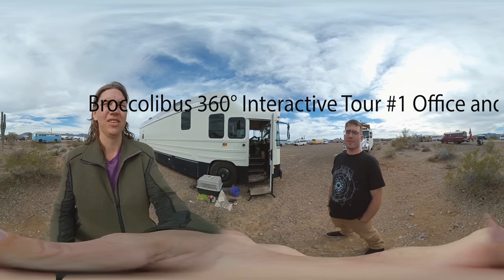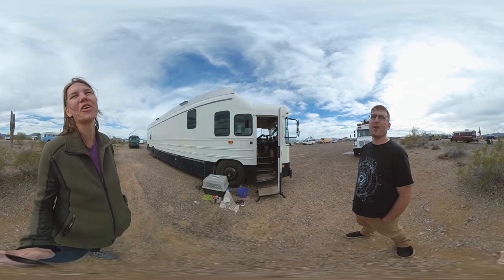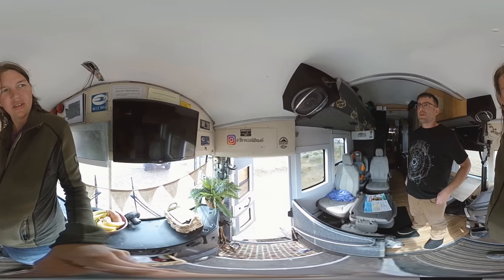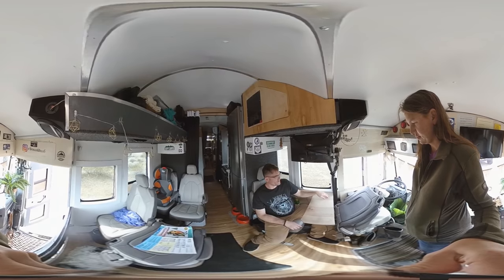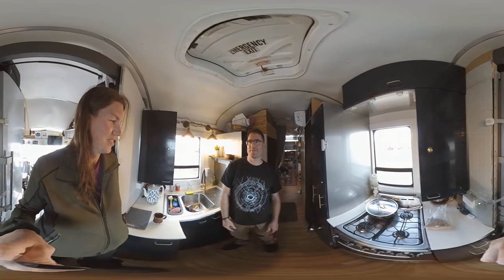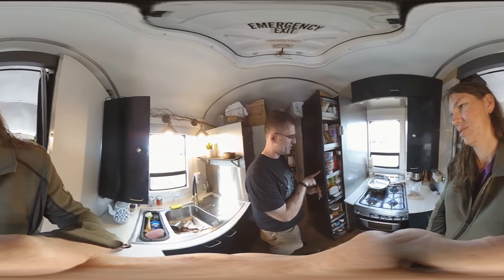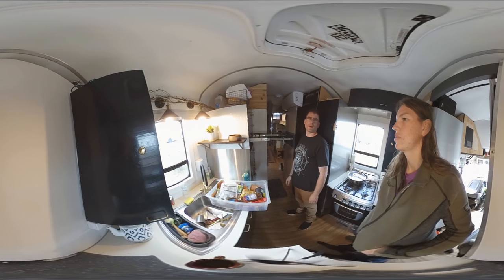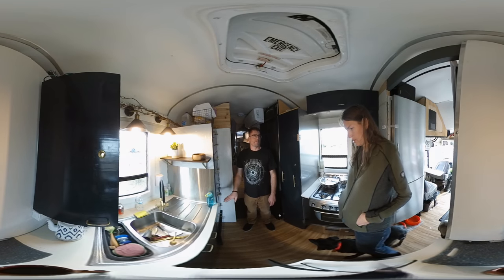360° Broccoli Bus Tour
Come with u as we tour the broccoli bus in 360° video.  This is the first of many of this well thou out bus tour. This one involves the front part of the bus. The next one (#2) is the back part of the bus and the last 2 (#3&4) is the power system . To find out more you can visit there web or on insta gram